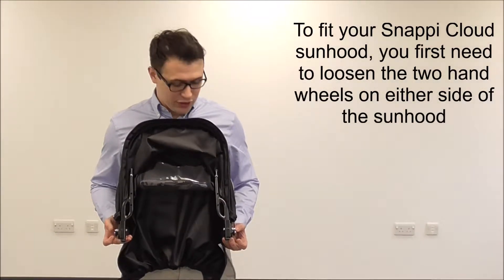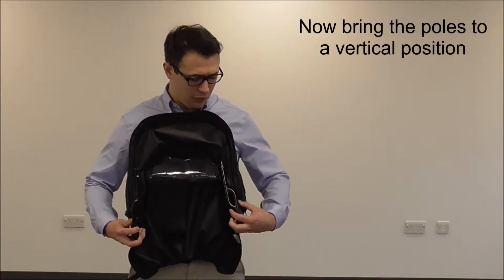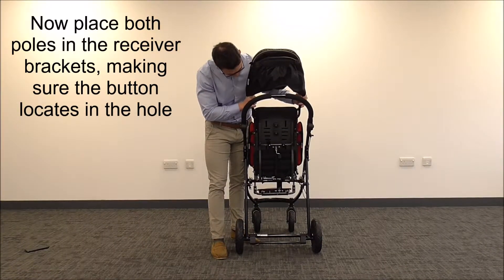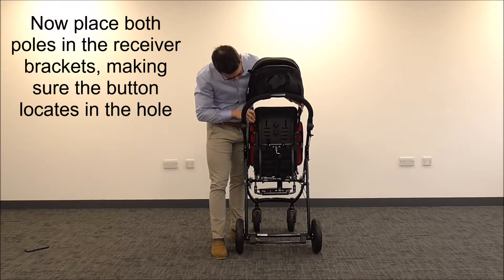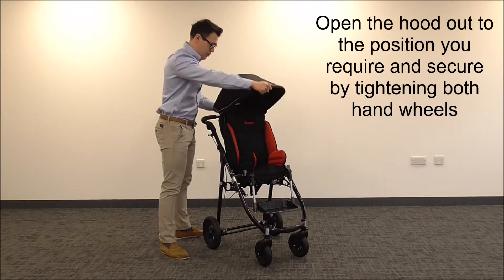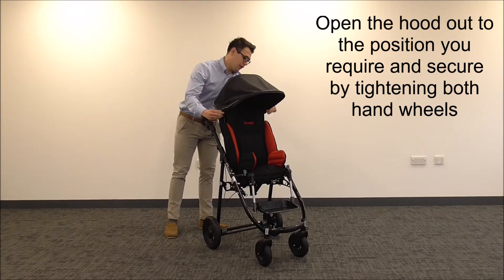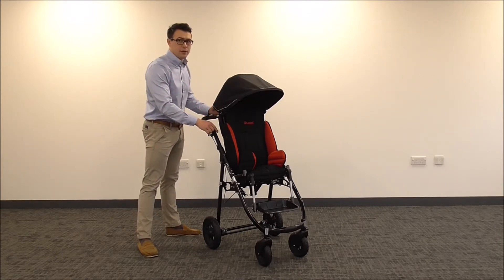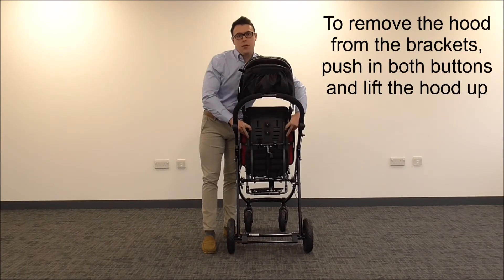How To Fit And Remove A Snappi Cloud Sunhood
In this video, we will show you how to fit and remove a Snappi Cloud sunhood.

The Snappi Cloud is the newest addition to our postural pushchair range. It has been specifically designed to mirror the look of luxury high-street pushchairs whilst retaining all the features and functions you need from a specialised pushchair.

For more information on both this pushchair as well as our other buggies, please